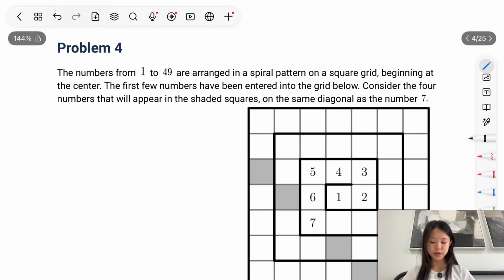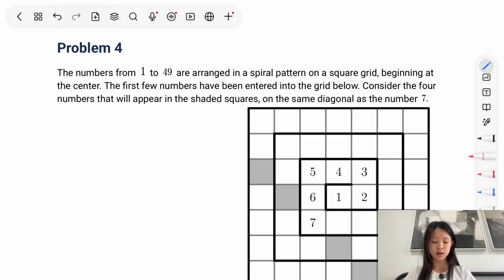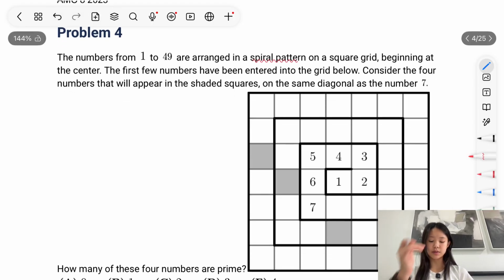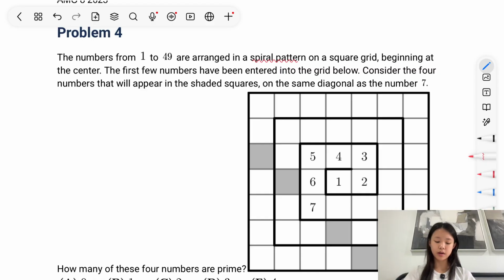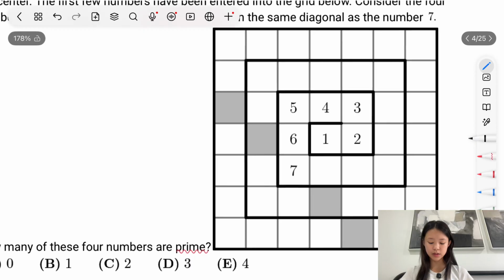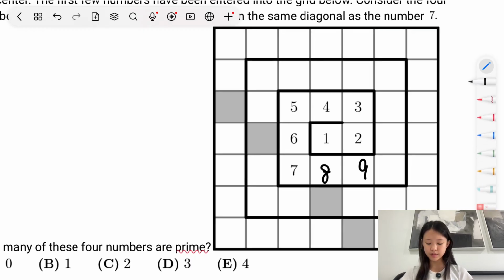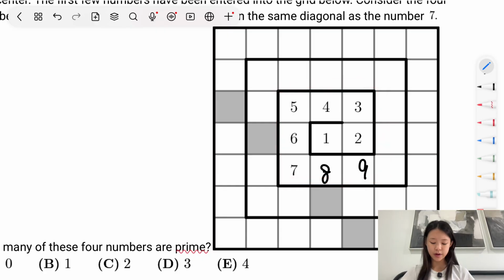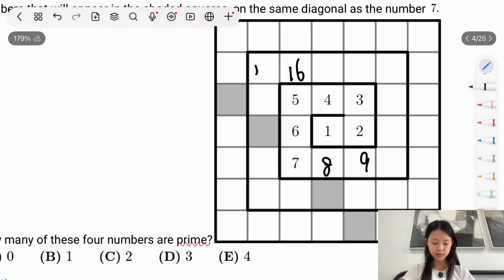2023 AMC 8 Problem 4